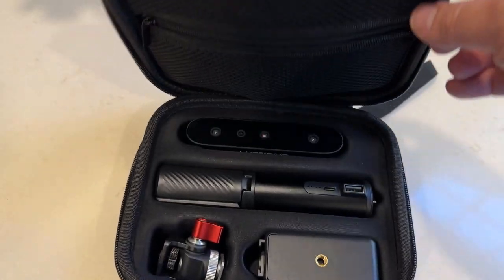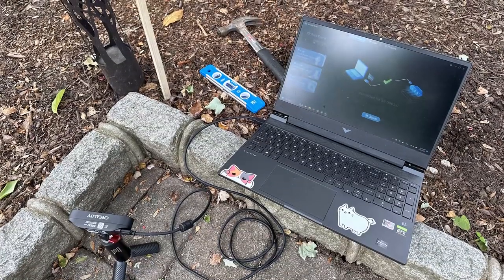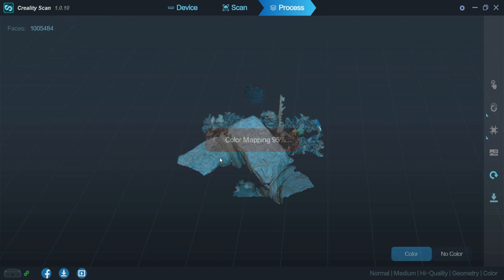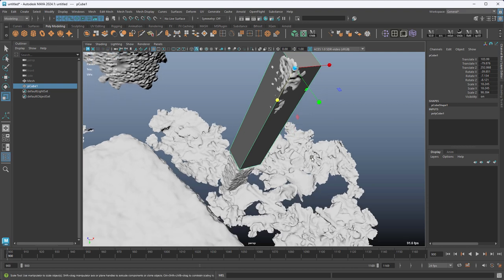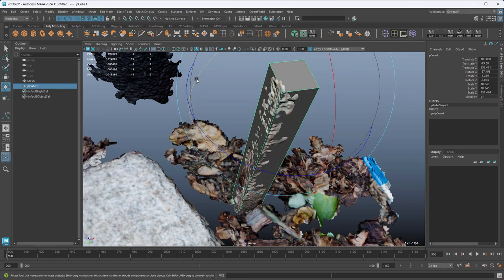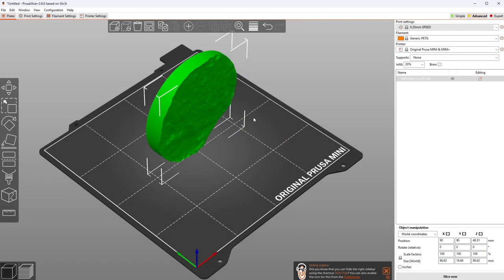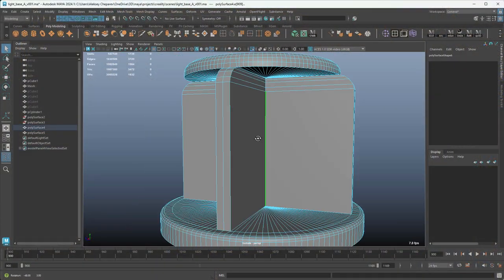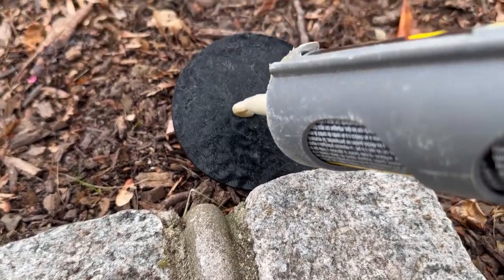3D Scanning with the CR-Scan Ferret and 3D Printing the result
In this video, I am using the CR-Scan Ferret 3D scanner to scan the stone around my driveway so I can mount my lights on them.